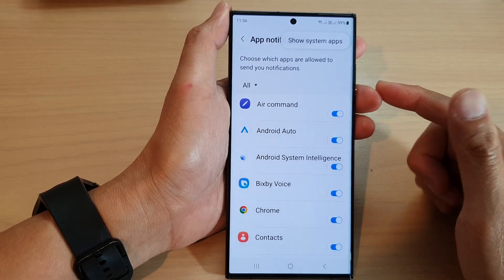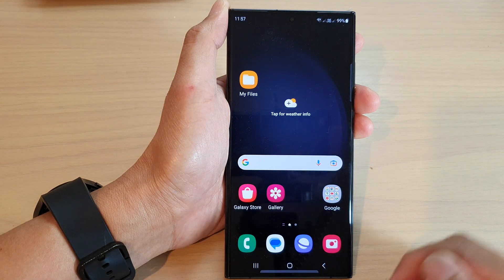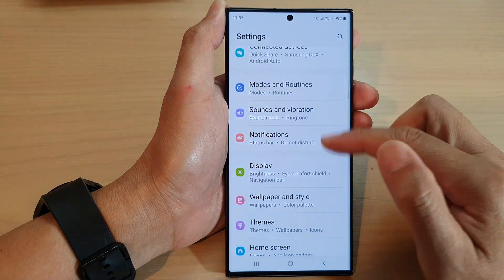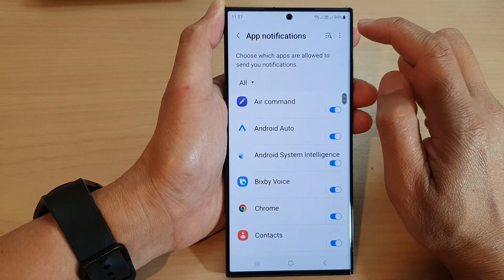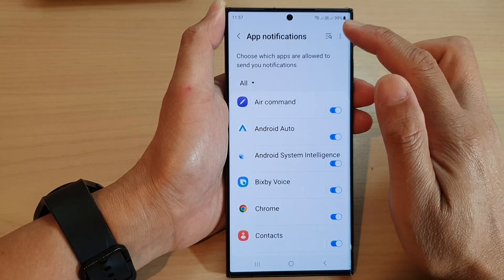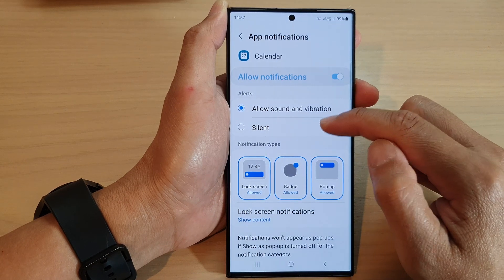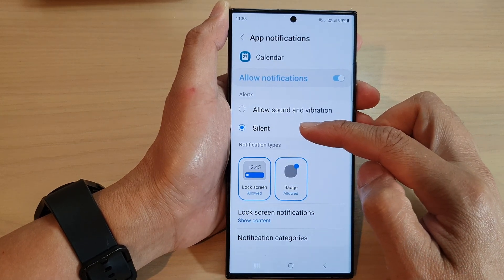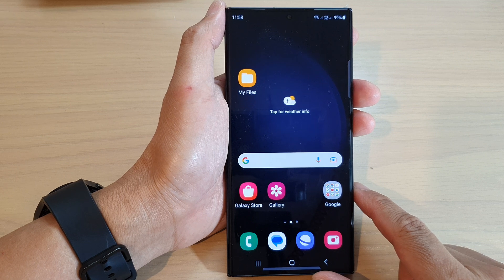Galaxy S23's: How to Show/Hide System Apps Notifications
Learn how you can show or hide system apps on notifications on the Samsung Galaxy S23/S23+/Ultra.

The purpose of showing or hiding system apps notifications on a Samsung Galaxy S23 is to customize your notification settings and reduce unnecessary distractions. System apps are pre-installed on your phone and include things like the clock, calendar, and settings app. User usually does not need to make changes to the system apps, therefore it is recommended you have them stay hidden.

By hiding notifications for system apps that you don't need to see, you can reduce the clutter in your notification panel and make it easier to focus on the notifications that are most important to you. However, be careful not to hide notifications for important system apps that you rely on, such as the clock or calendar, as this could cause you to miss important alerts or updates.